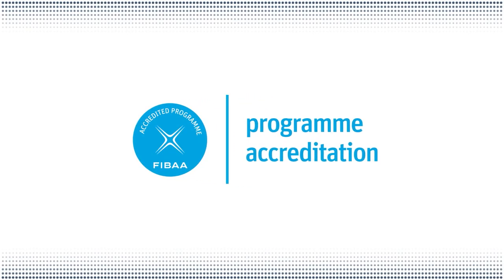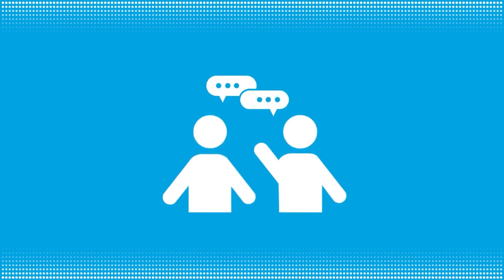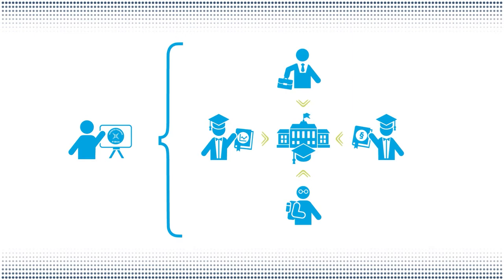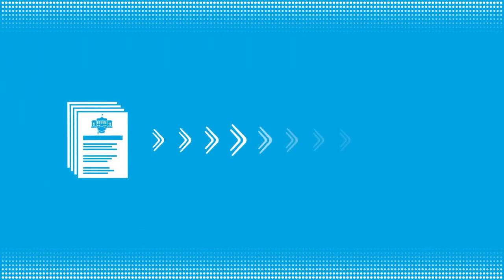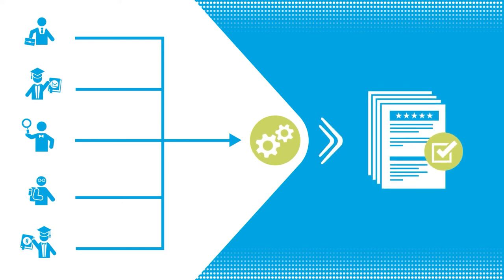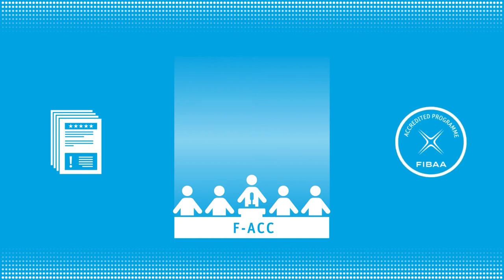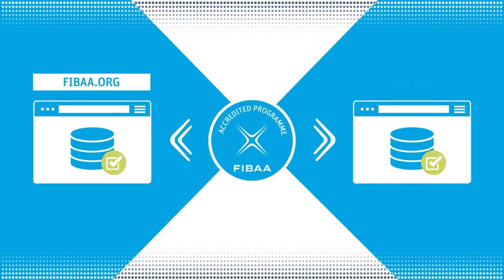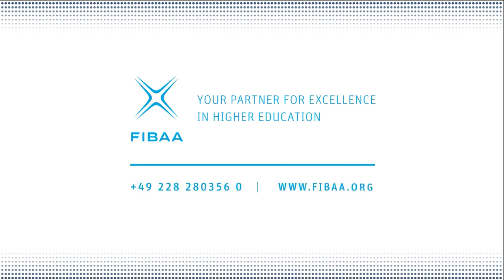FIBAA Quality Seal for Programme Accreditation - How your programme receives a FIBAA accreditation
FIBAA Quality Seal for Programme Accreditation; How your programme receives a FIBAA accreditation; Foundation for International Business Administration Accreditation

How do I apply?
When do I prepare my self-evaluation report?
Who takes part in the review panel?
What's the On-Site visit?
Who is compiling the assessment report?
Who decides on my programme accreditation?
Where is the decision published?